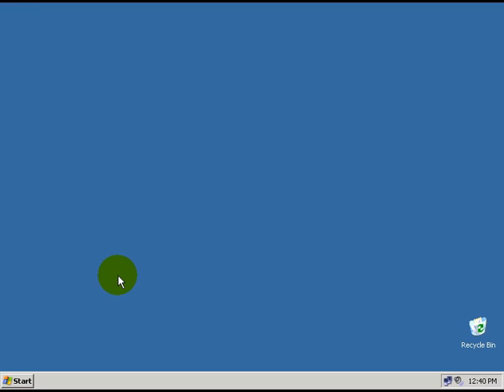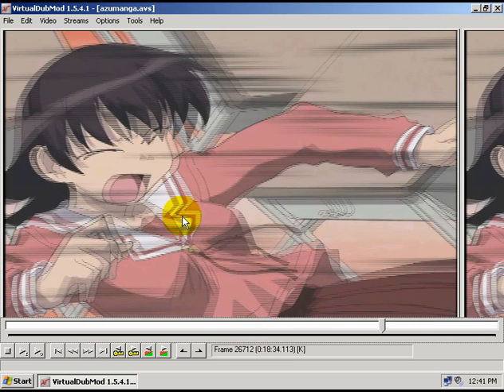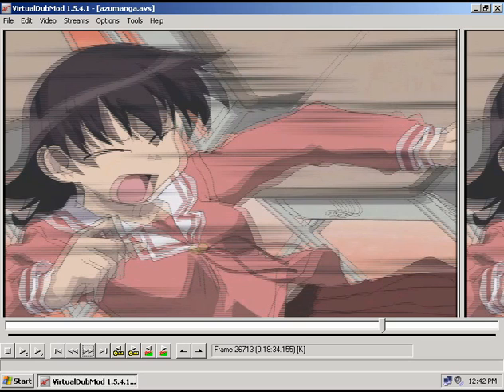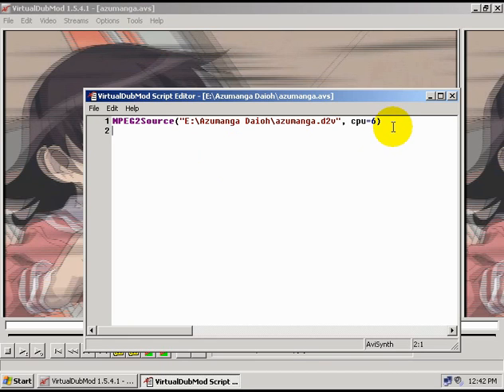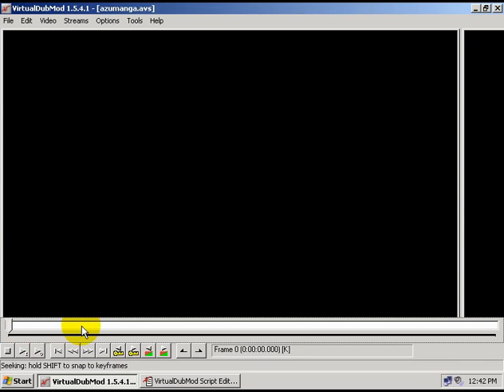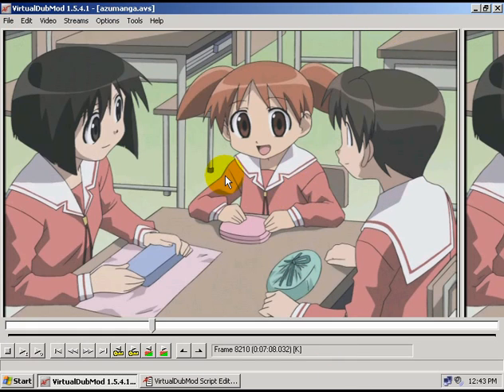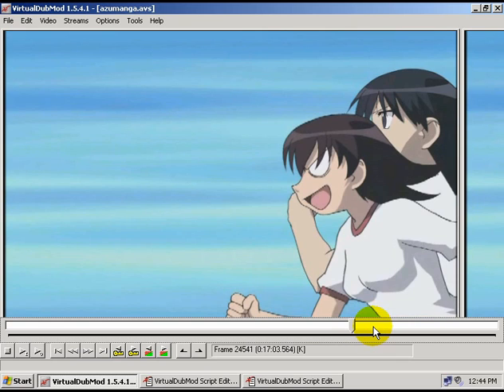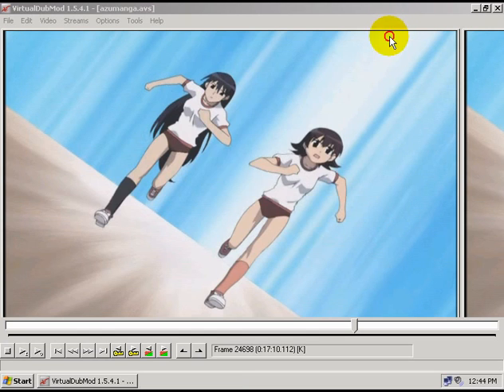AMV Tutorial - IVTC (Part 4/6)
Tutorials recorded by Alan Clontz, uploaded with his permission.